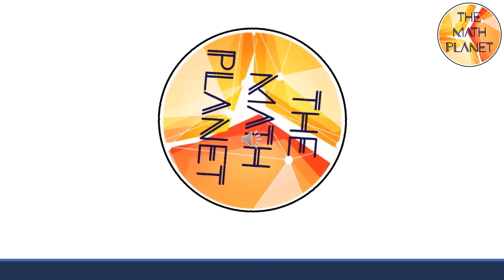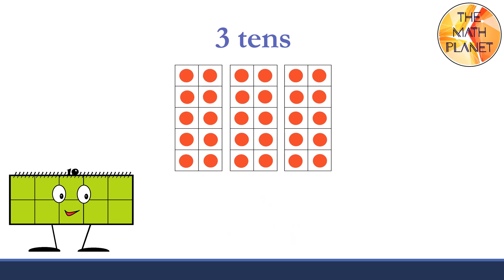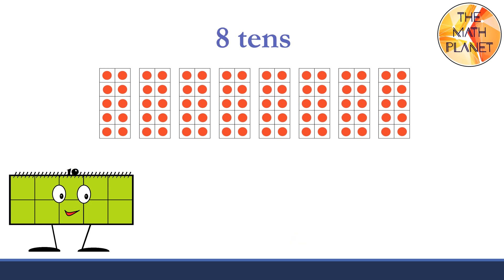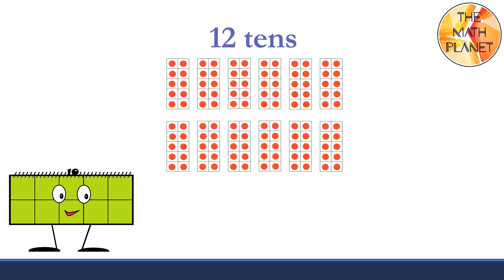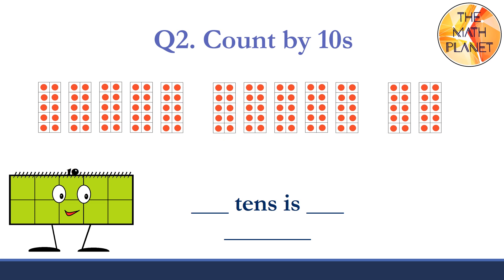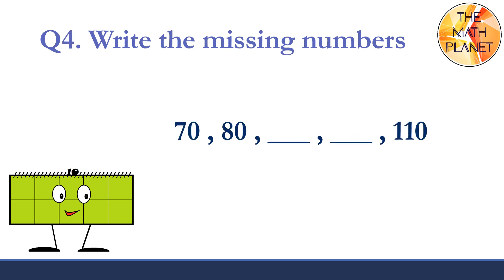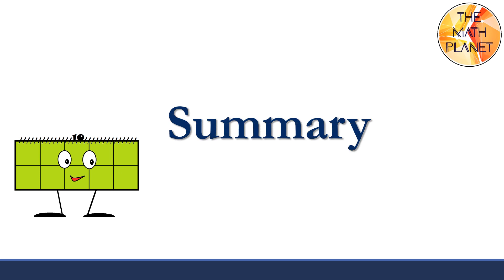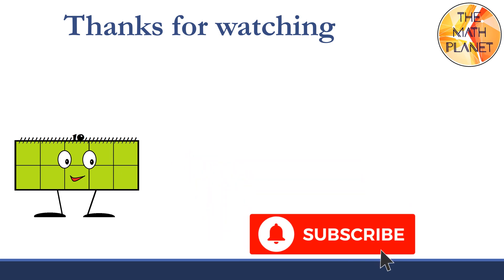Count by 10s to 120 | Grade 1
Meet Tim on THE MATH PLANET!
Tim explains how to use ten frames to count groups of 10 to 120.
The number words for 10 to 120 are illustrated.
The lesson also contains 5 practice questions, along with their answers.

This is Lesson 1: Count by 10s to 120,
In Topic 7: Extend the Counting Sequence.
Textbook: Grade 1 enVisionmath, SCOTT FORESMAN.